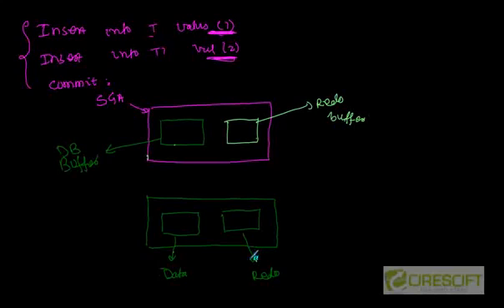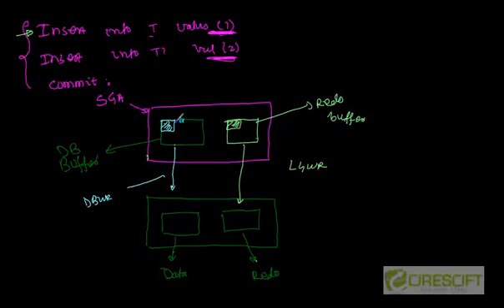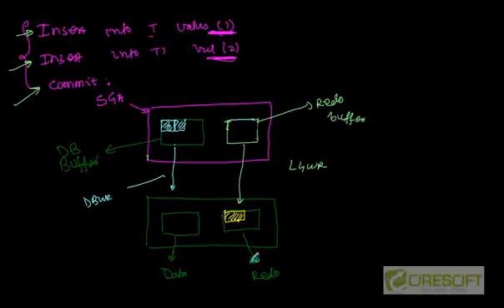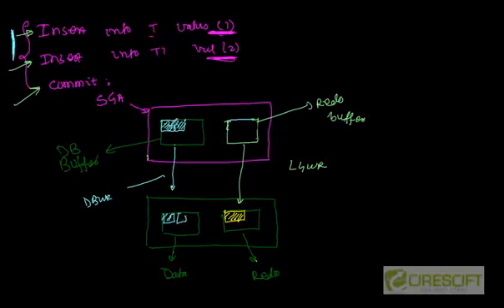SCPT 32 : Durability Characteristics of Transaction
The durability property ensures that once a transaction has been committed, it will remain so, even in the event of power loss, crashes, or errors. In a relational database, for instance, once a group of SQL statements execute, the results need to be stored permanently (even if the database crashes immediately thereafter). To defend against power loss, transactions (or their effects) must be recorded in a non-volatile memory.